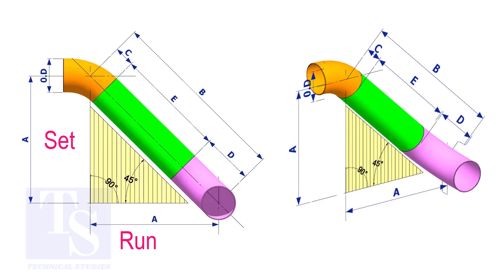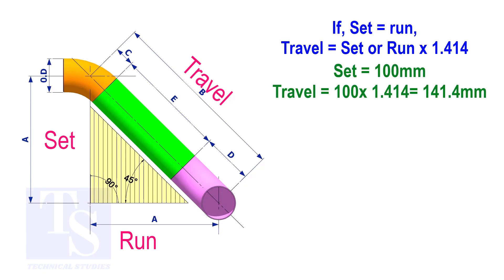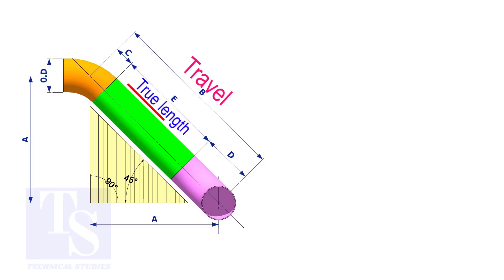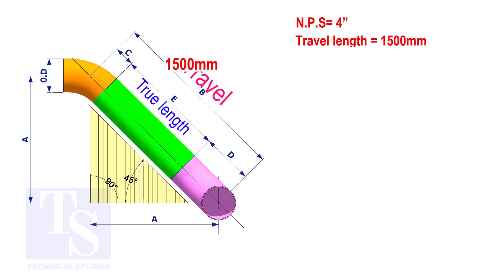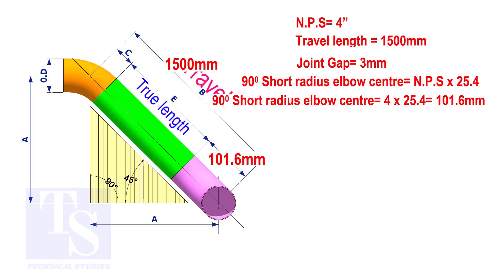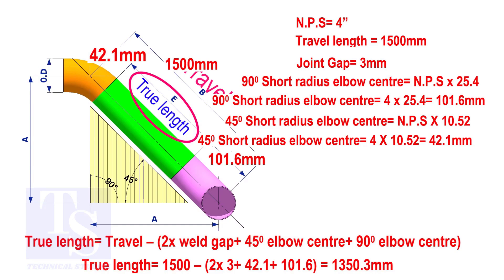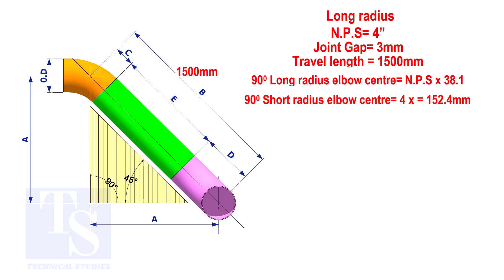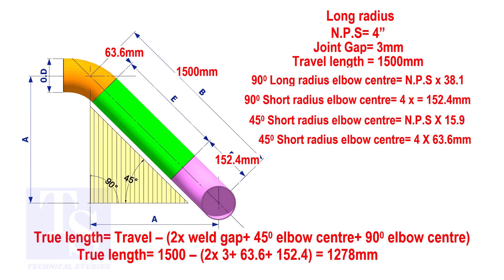How to calculate set run and travel on a rolled pipe spool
How to calculate set run and travel on a rolled pipe spool @technicalstudies.